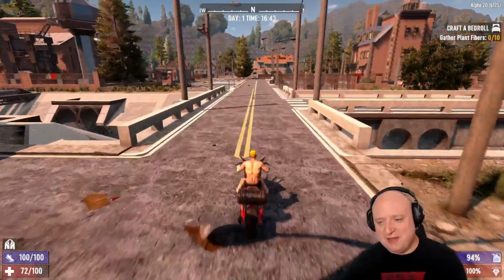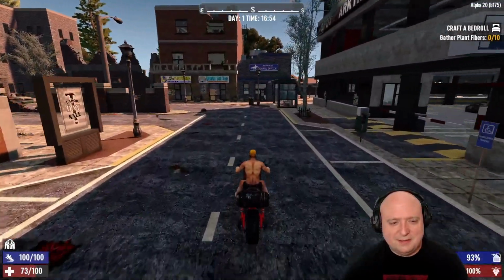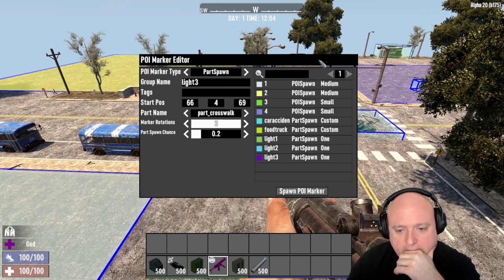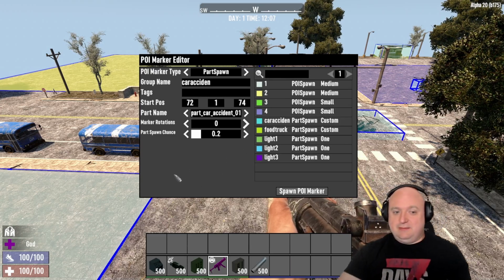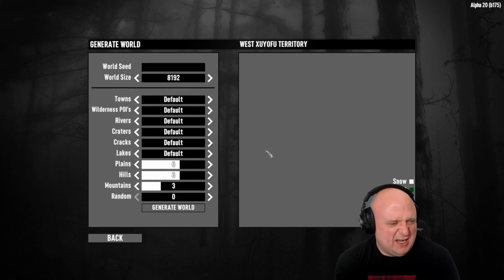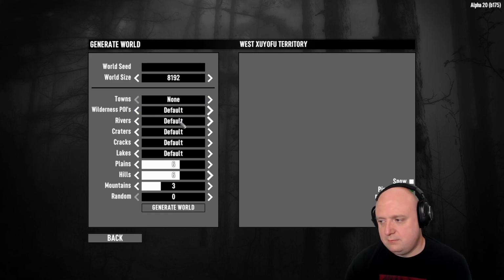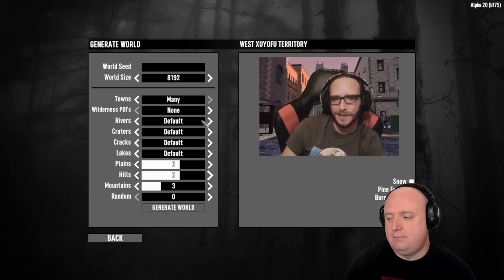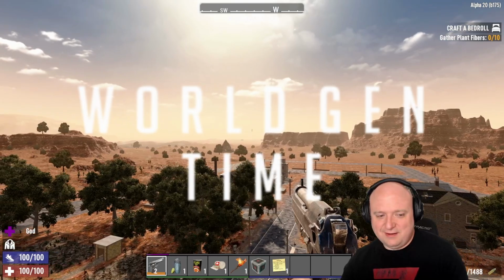Alpha 20 - 7 Days to Die News – Oct 13 Dev Stream 6 Highlights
The developer streams for 7 Days to Die Alpha 20 are back!  This video will cover all the highlights from the stream and package them up for your consumption.  This is the last dev streams and after this one and then we will get to see some live game play.  So hopefully the Alpha 20 Release Date isn’t too far away!  This dev stream was all about random world generation which includes:

• Configuration Options for World Generation
• In-depth review of the tile system
• World Gen Performance Updates
• New System of Themed Townships, Districts, POIs, and Parts

Eko Out!
Music, Sound FX, & Video Tracks from Storyblocks (storyblocks.com)